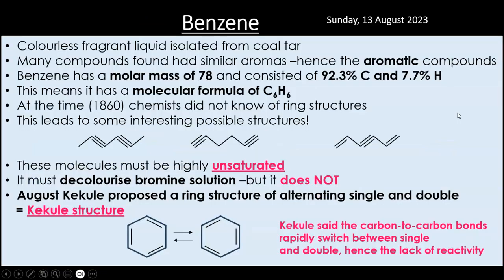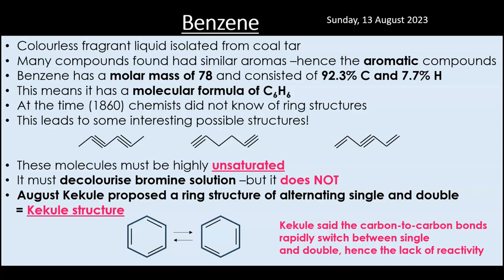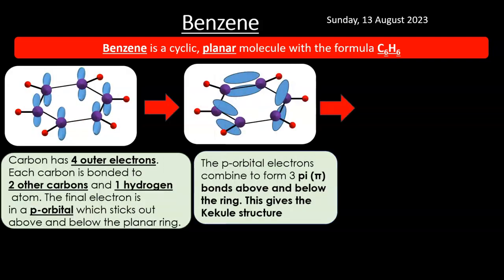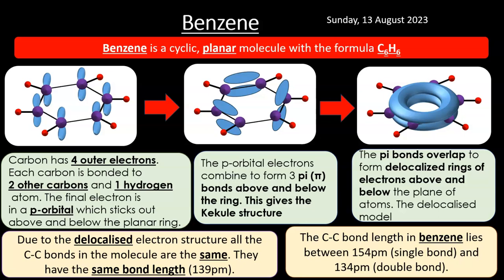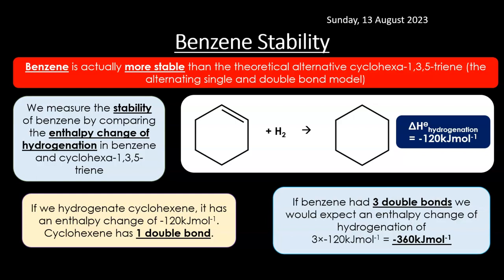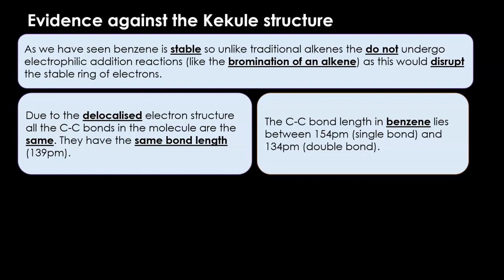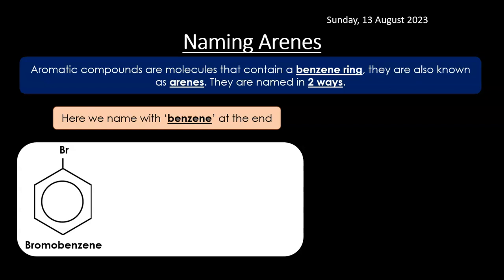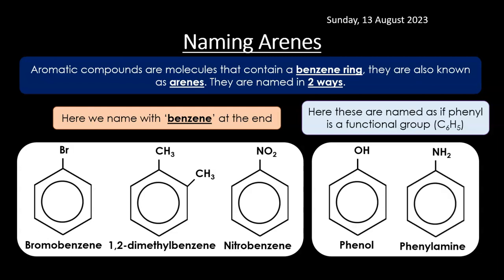Benzene 1 Structure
The first part dealing with the structure of benzene and naming of arenes